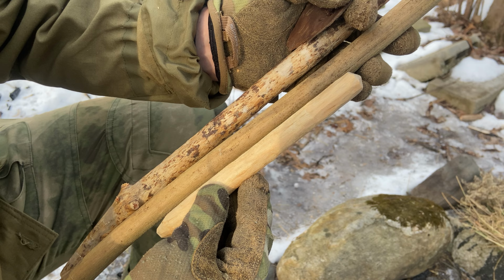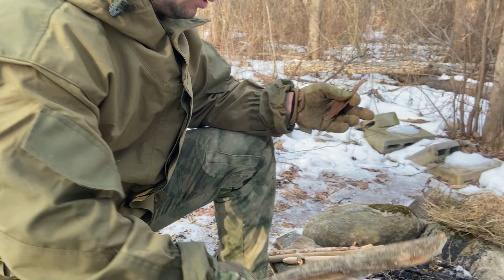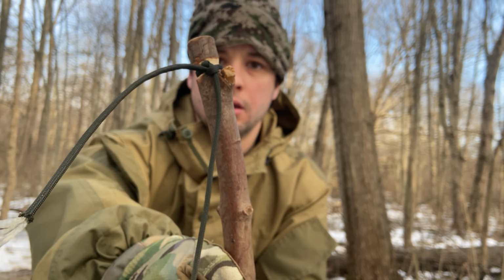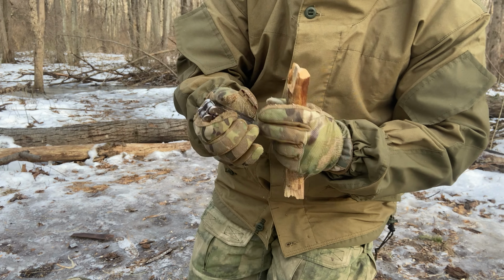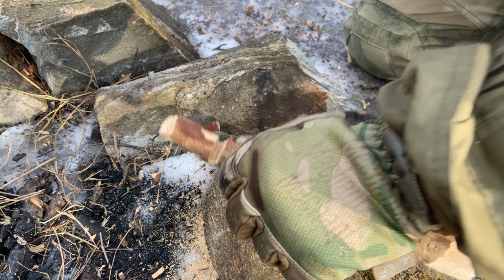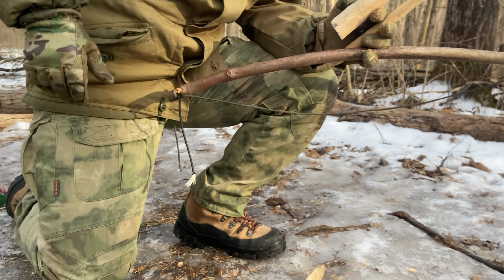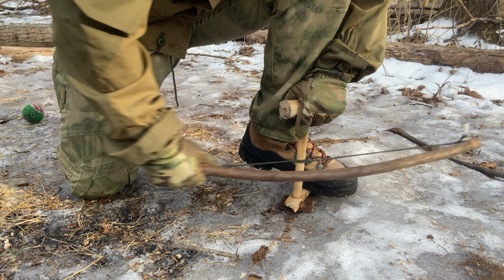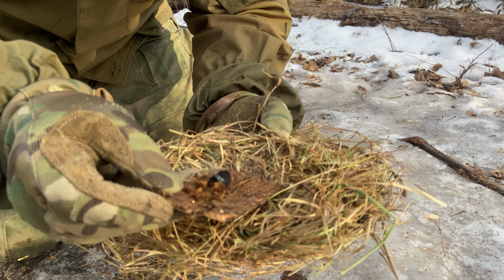Bow Drill - Bow Drill Guide for Beginners - UNEDITED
Unedited Bow Drill Guide for Beginners.

Left out a key detail:
*The fireboard & drill should be from a DEAD & DRY softwood. Find a dead branch that's still attached to a tree that's close to the specs needed for the fireboard & drill or look for some dry deadfall.